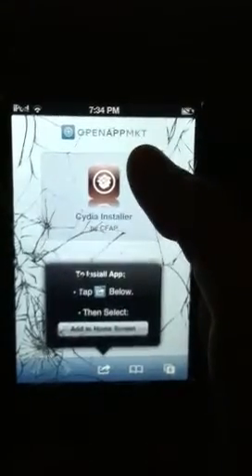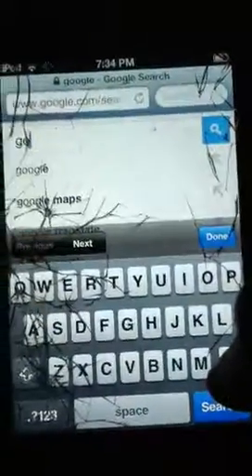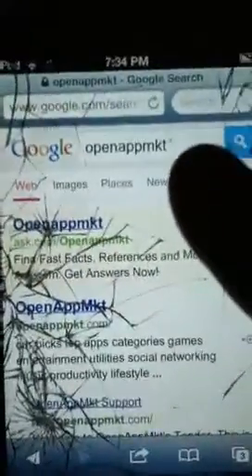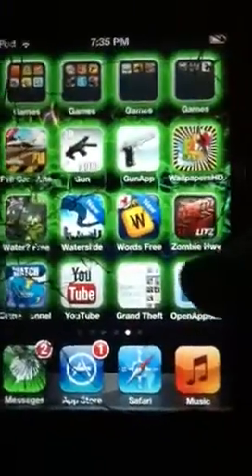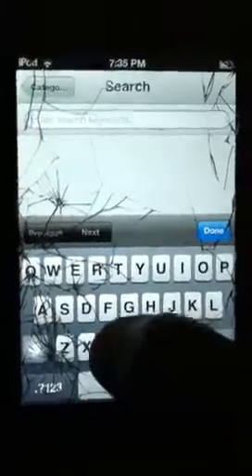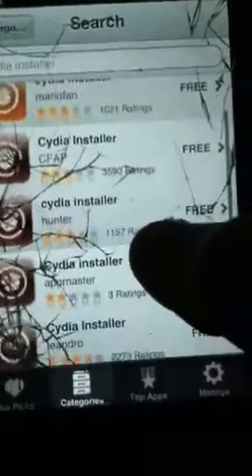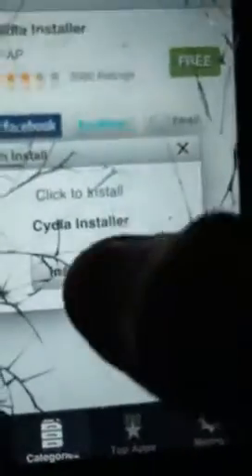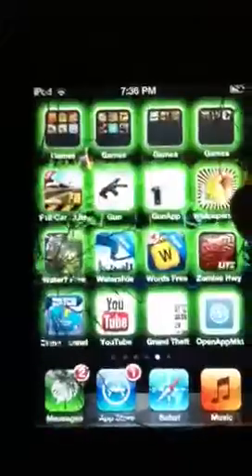How to get cydia with out jailbreaking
Openappmkt go to collgors hit search type in cydia installer